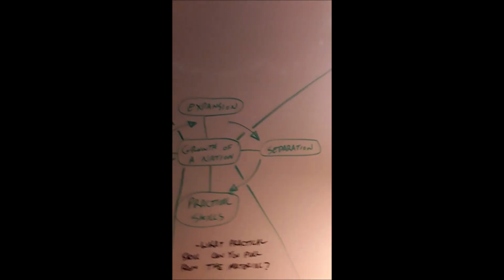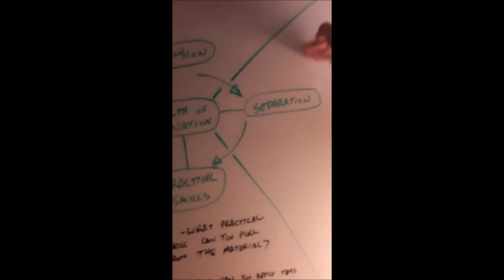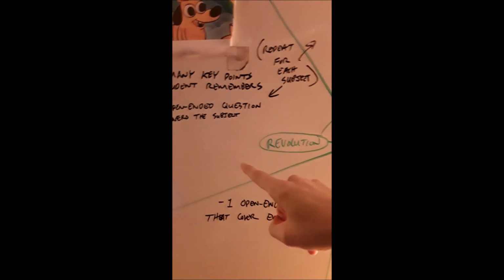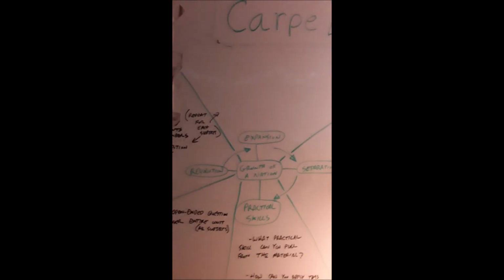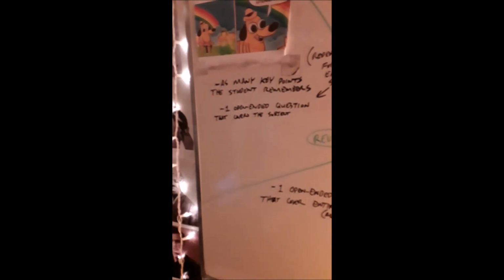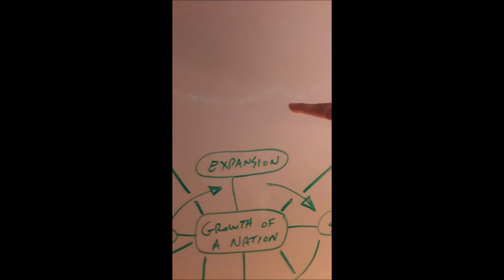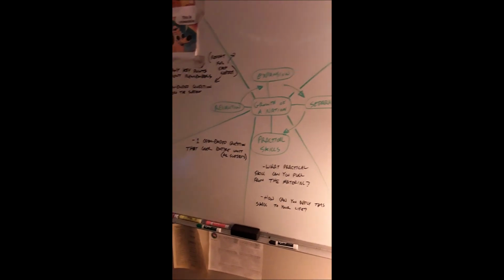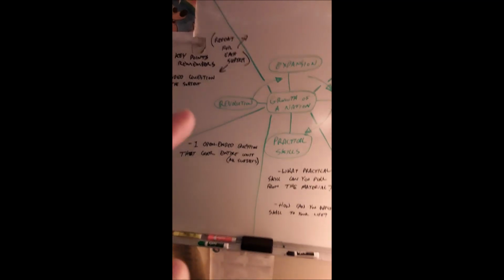CV in the field! Assessments Ep. 3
A brief overview on how I conduct assessments.

NEVER SURRENDER, NEVER SUBMIT!